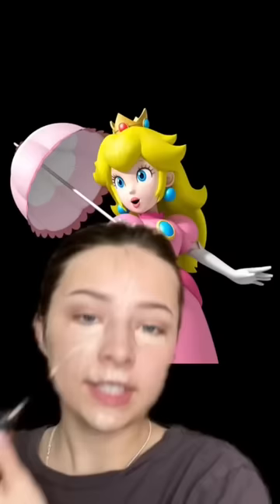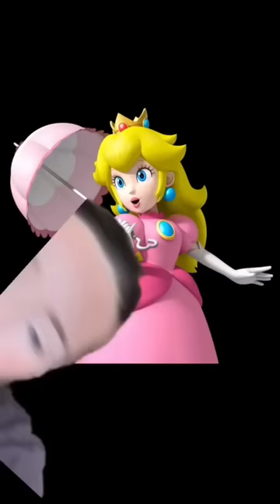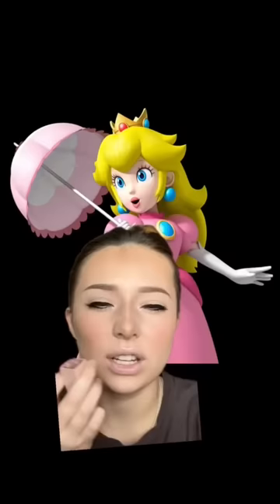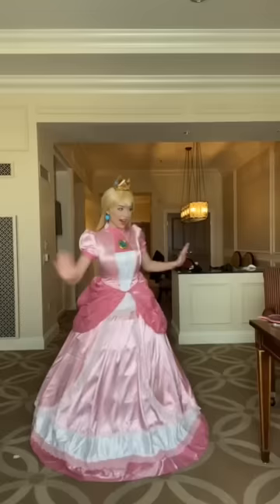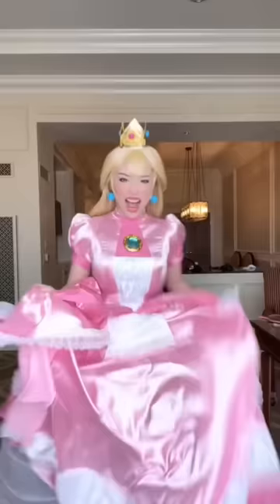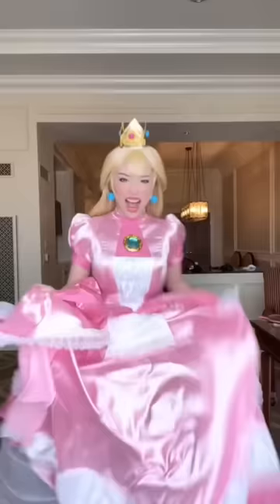I WAS STOPPED SO MANY TIMES- 😂